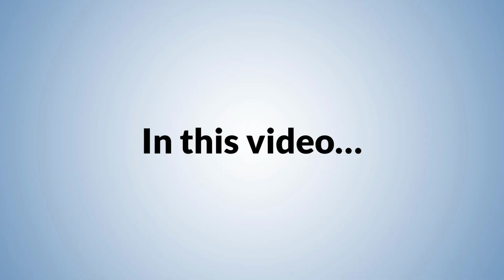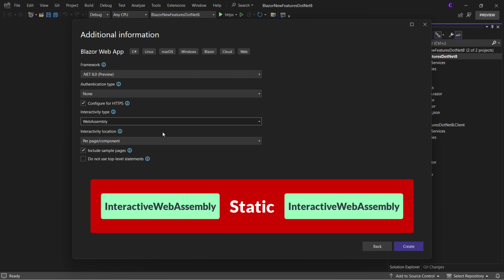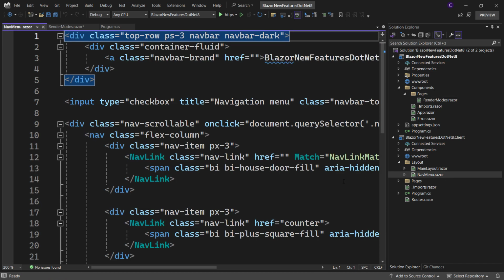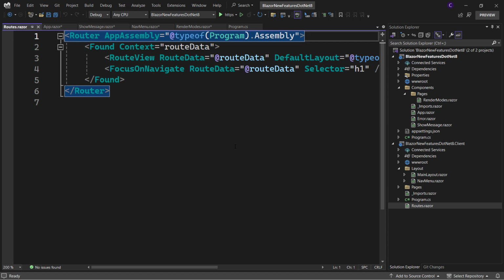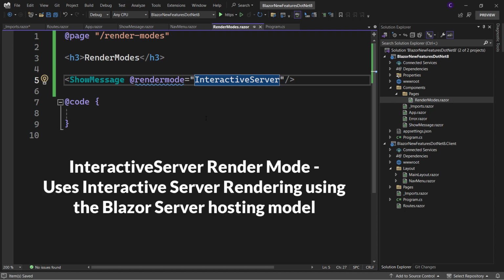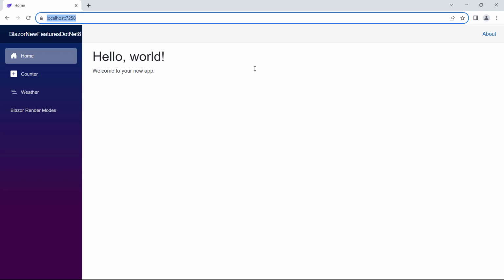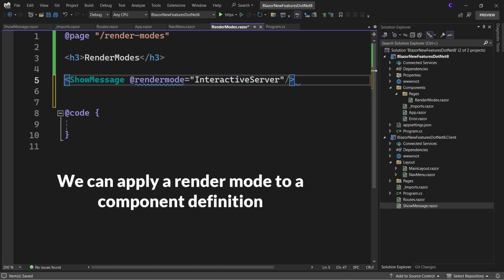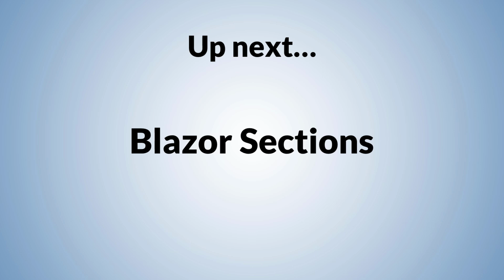Blazor Render modes | Blazor Tutorial | .NET 8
Hello, and welcome to this tutorial on Render Modes that are introduced to Blazor in .NET 8. In this video, you will be learning about the Static, InteractiveServer, InteractiveWebAssembly and the InteractiveAuto render modes.